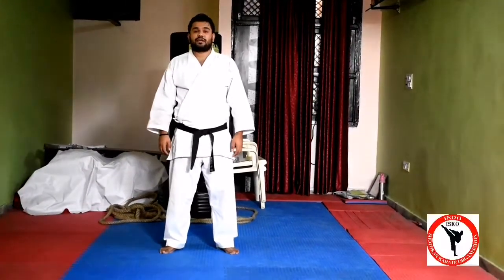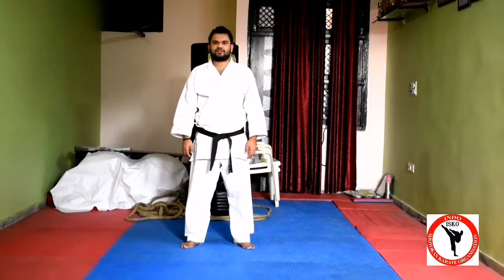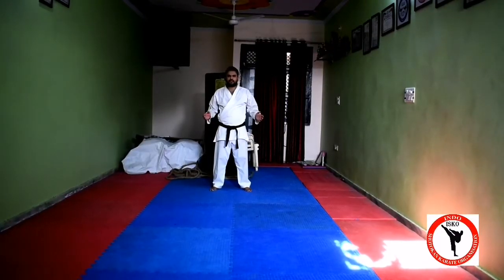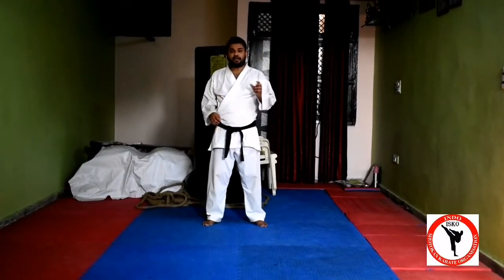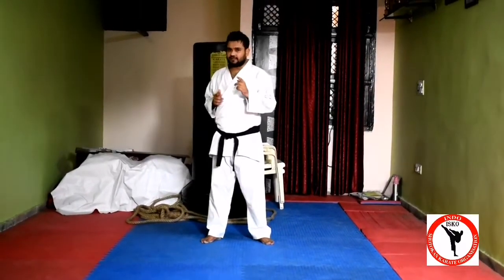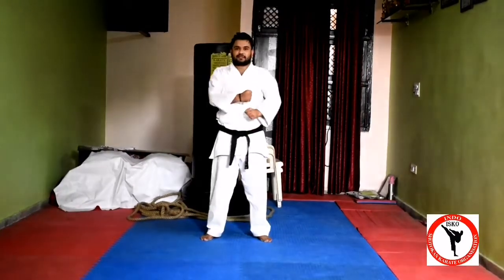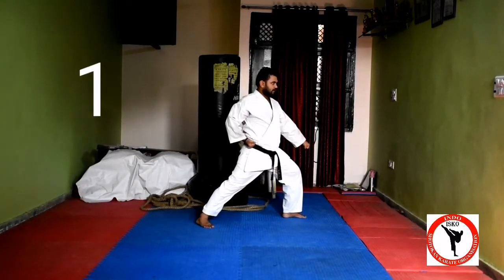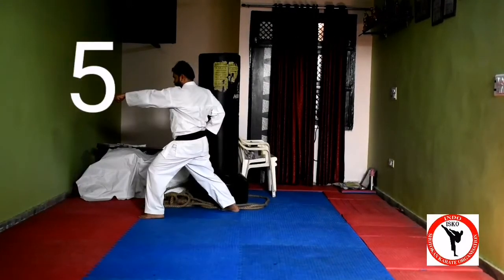HEIAN SHODAN KATA TUTORIAL (HINDI)/ Karate Kata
Hello Doston
HEIAN SHODAN KATA, phla kata hai HEIAN

 series ka , apne dekha hoga mene step

 wise kata kiya hai.

HEIAN SHODAN KATA, Yellow belt se

 Orange belt ke lia Shikaya jata hai ,ye basic

 kata hai.

SENSEI KAILASH PANDEY
5TH DEGREE BLACK BELT
DIRECTOR
INDO SHOTOKAN KARATE ORGANIZATION